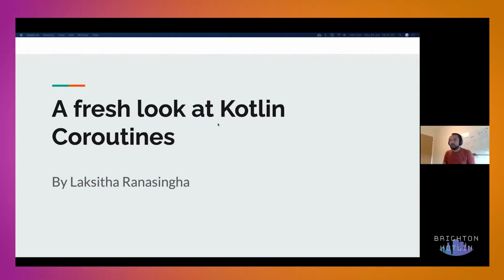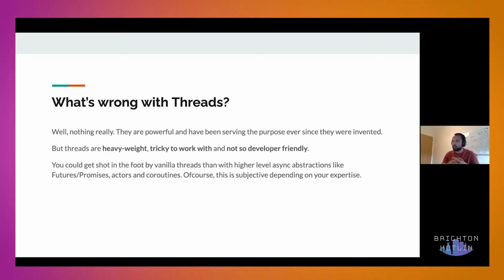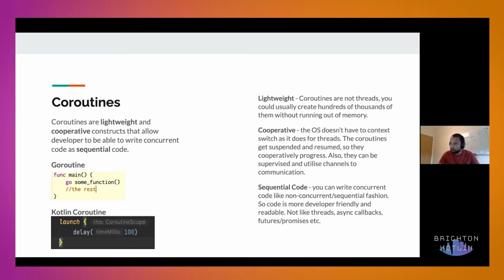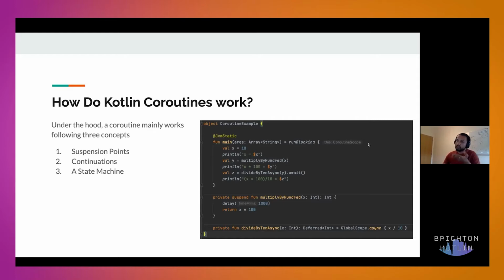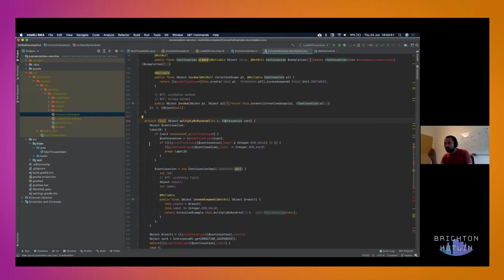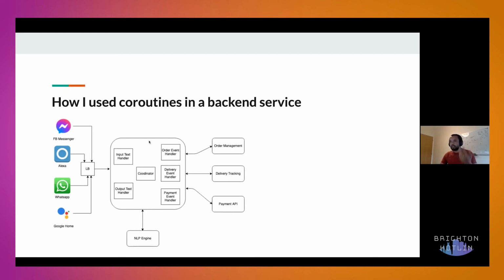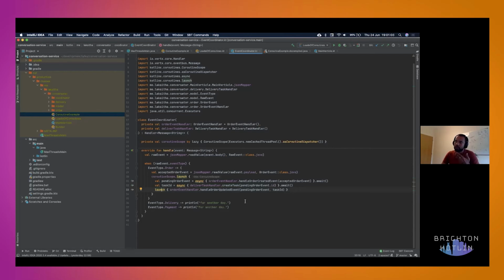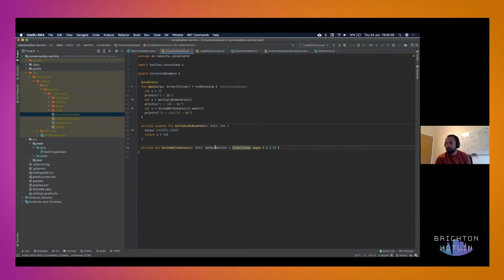A fresh look at Kotlin Coroutines - Laksitha Ranasingha | Brighton Kotlin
Ok, Kotlin is cool and fun. It's even better with built in coroutine support. As Kotlin is getting popular in backend development, I would like to share my recent experience of using coroutines.

I will start with briefly looking at different concurrency models/patterns such as traditional thread based, asynchronous callback-based, futures, actor-based and coroutine based concurrency. Then I'll dive a little deeper into Kotlin coroutines, how they work and their pros and cons.

Finally, I would like to show how I used coroutines in a backend service that I recently worked on. The aim is to show the application of coroutines in a real-world use case.

--- Bio ---

Laksitha is a self employed Lead Engineer